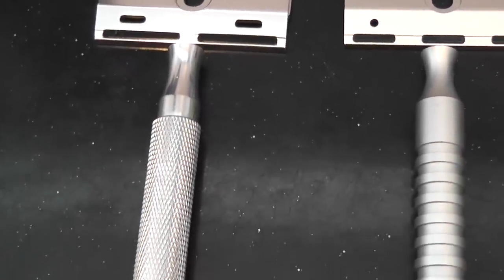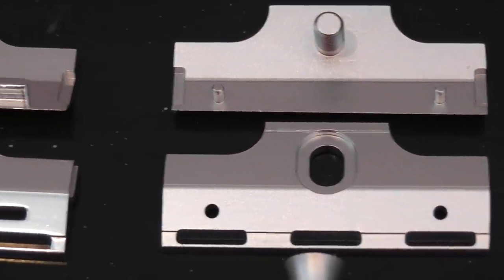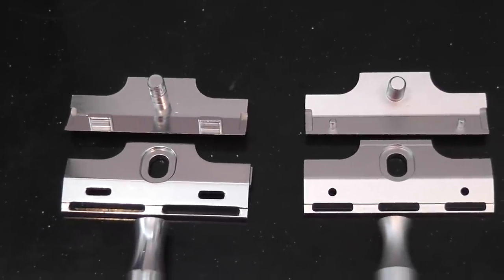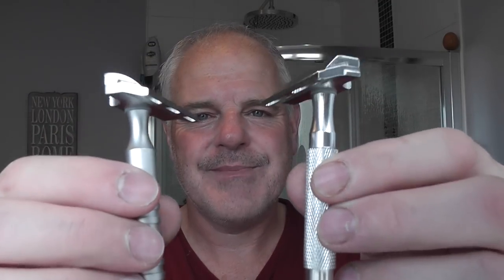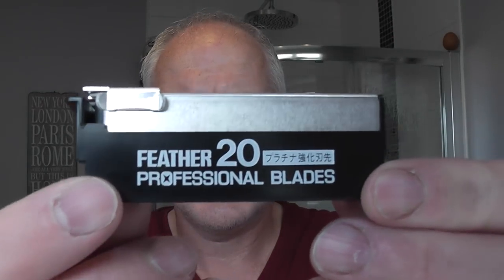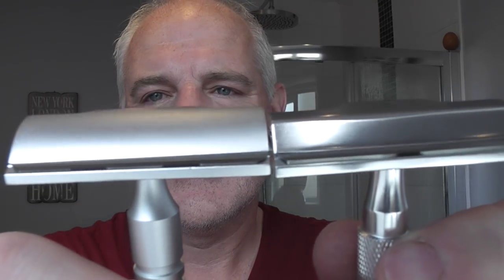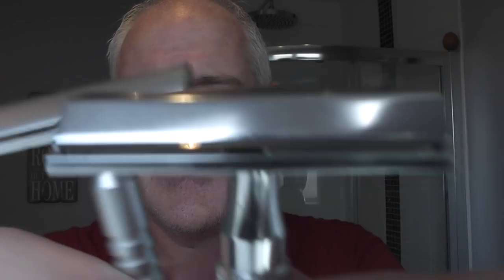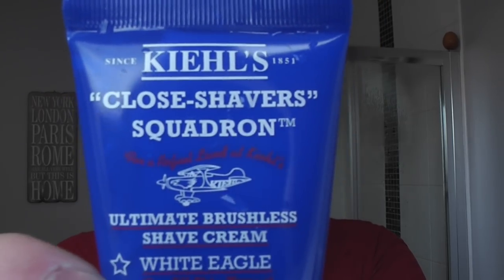RazoRock Hawk V1 & V2: A Comparison Shave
Pre: Hot Shower
Cream: Kiehls White Eagle Brushless Cream
Razors: RazoRock Hawk V1 & V2
Blades: Feather Professional (1)
Post: Cold Scottish Water Rinse
EDT: Wings For Men
Balm: Dove Post Shave Balm

Kiehls Brushless Cream

Wings For Men EDT